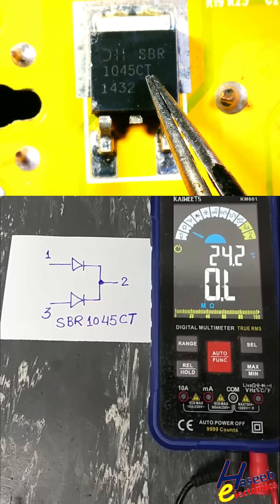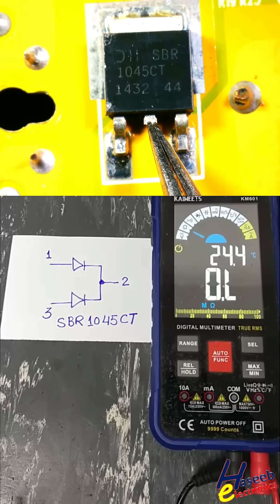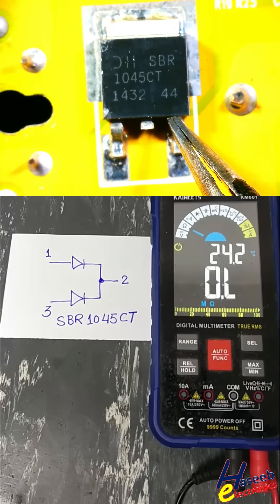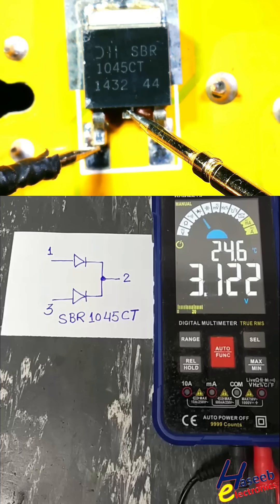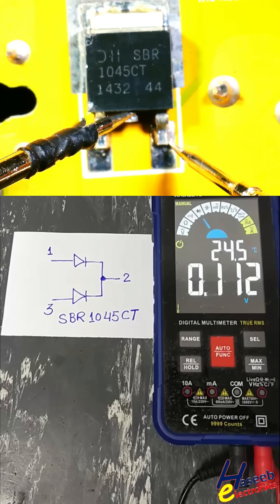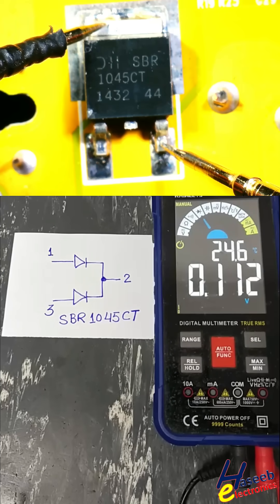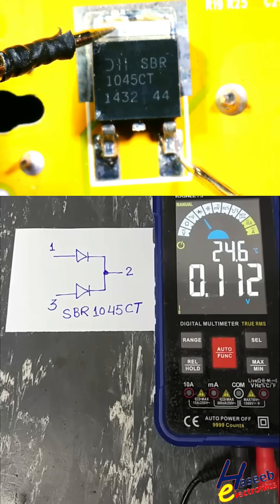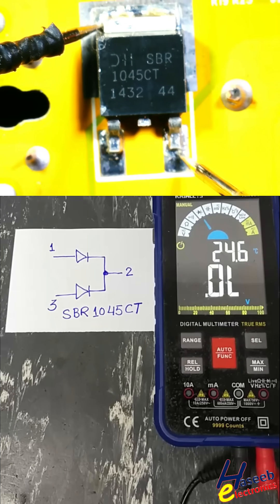How to Test SBR1045CT Schottky Diode with Multimeter | Quick Electronics Check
How to Test SBR1045CT Super Barrier Rectifier Schottky Diode with Multimeter | Quick Electronics Check
In this short video, learn how to test the SBR1045CT Schottky barrier rectifier using a digital multimeter. This practical test helps you check if the diode is working or faulty — essential for electronics repair and diagnostics.

📌 Component Tested: SBR1045CT (10A, 45V Dual Schottky Rectifier)
📌 Tool Used: Digital Multimeter